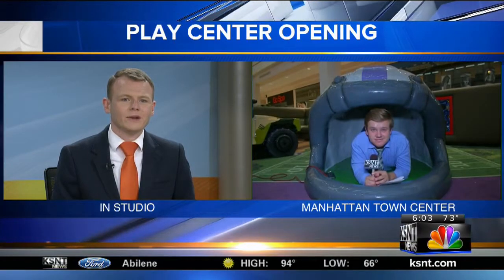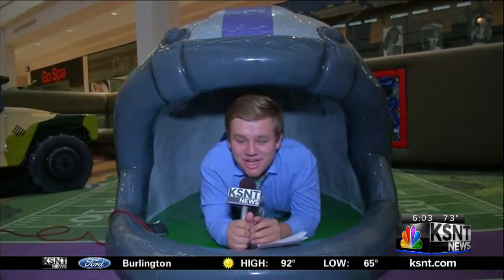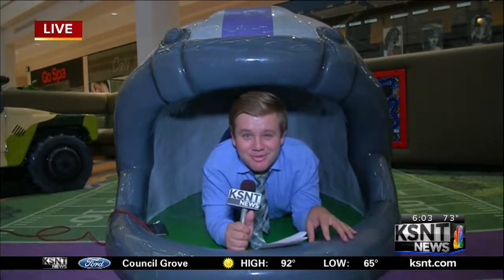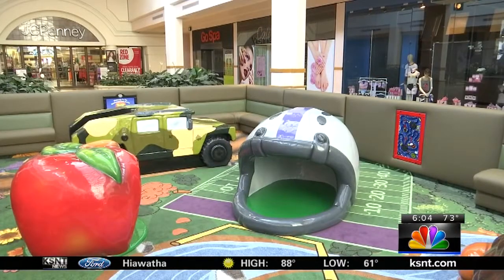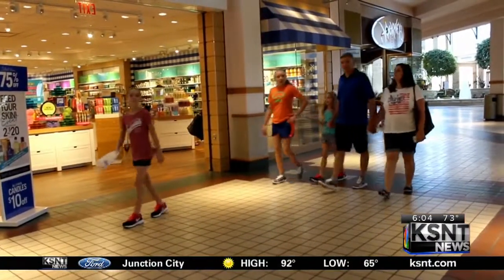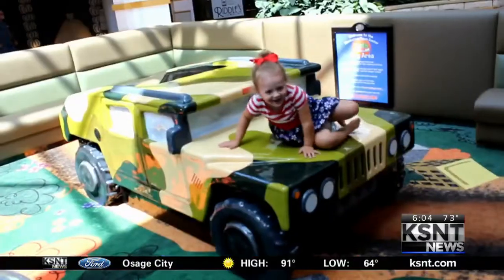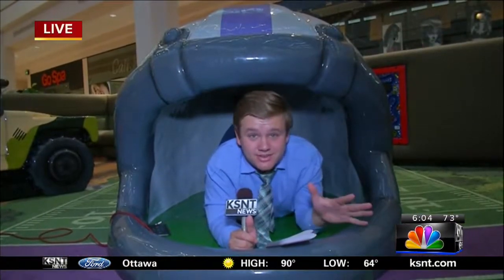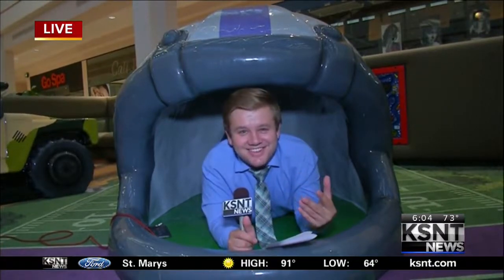Manhattan Town Center Play Area